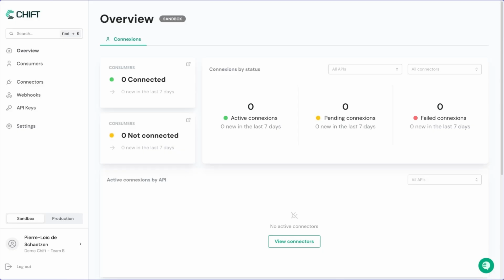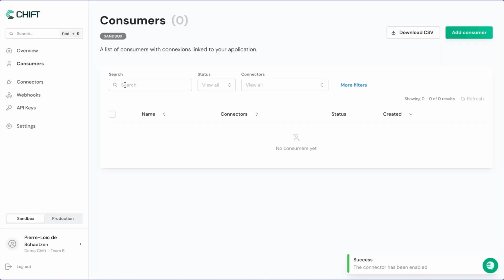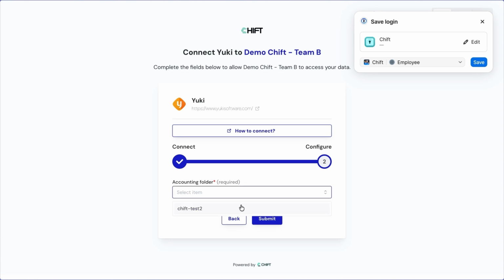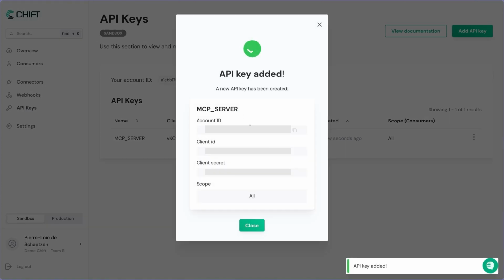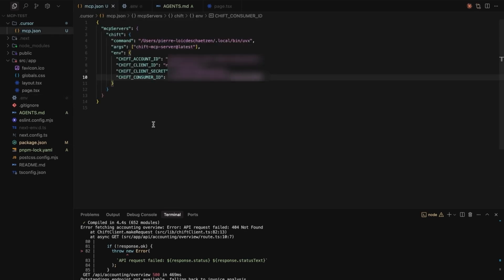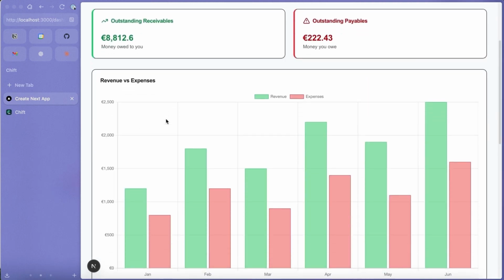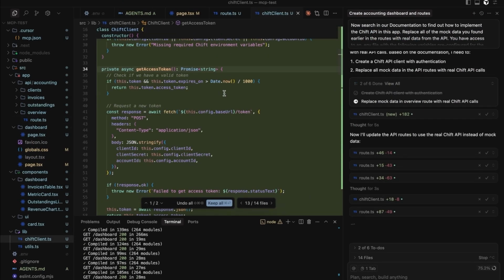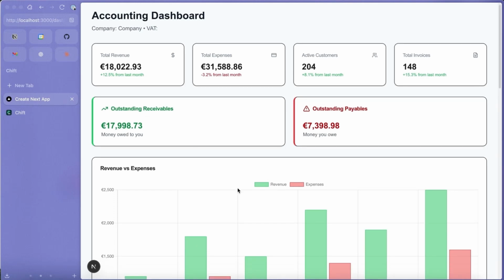Chift MCP Server: The Fastest Way to Integrate Financial Tools